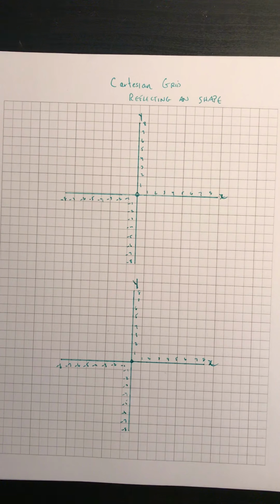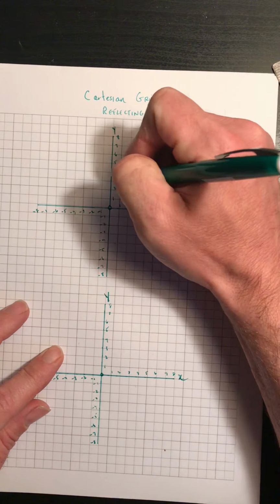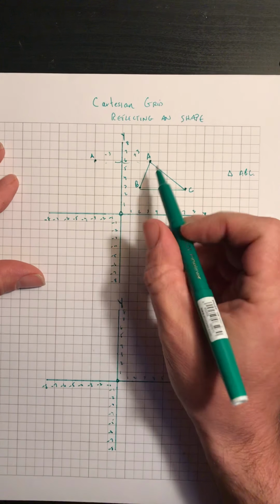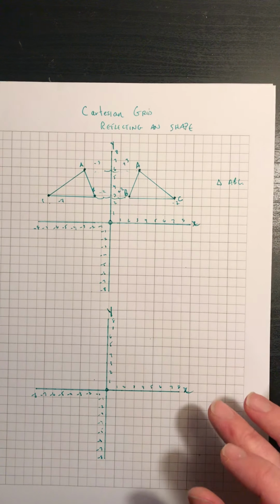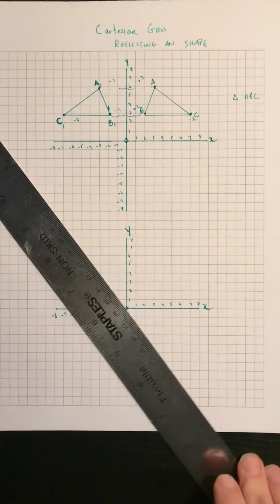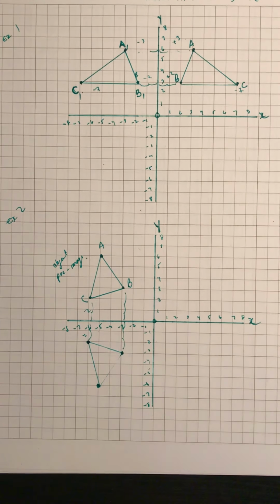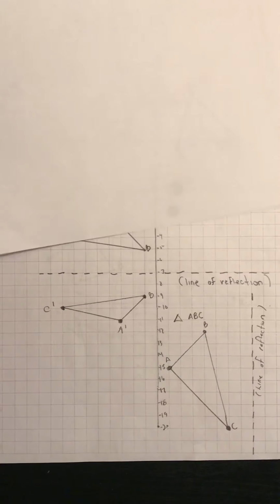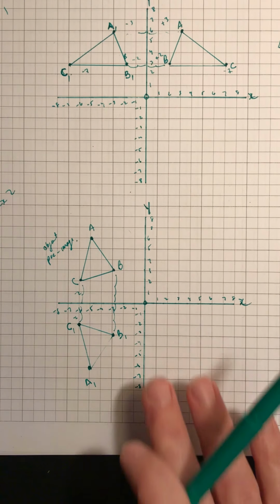April 20 lesson #3